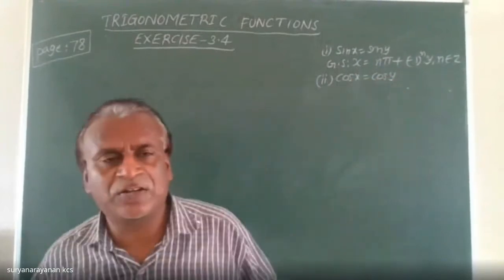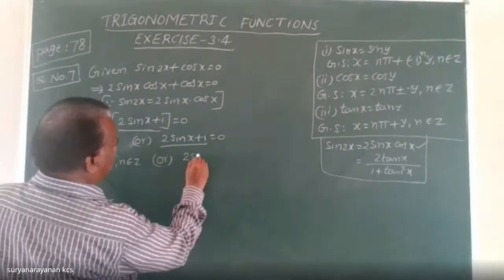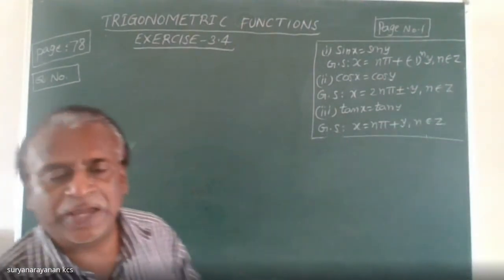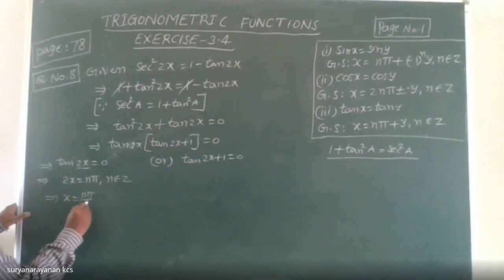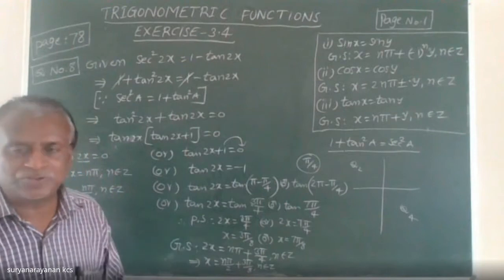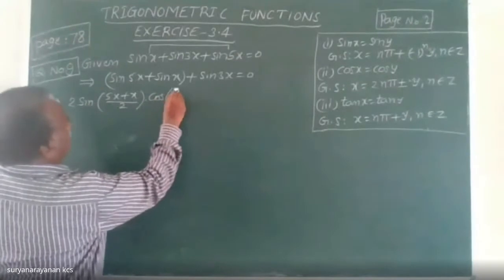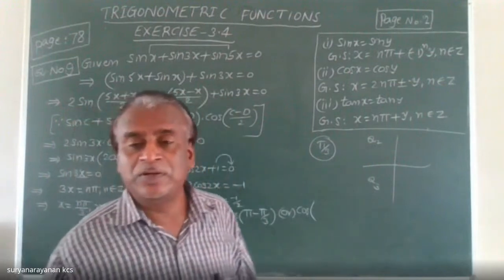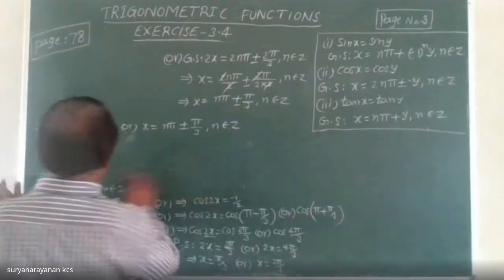11th - EX - 3.4 - Q. Nos. 7, 8 & 9 for 11/08/2021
11th - TRIGONOMETRIC FUNCTIONS - EX - 3.4 - Q. Nos. 7, 8 & 9 for 11/08/2021